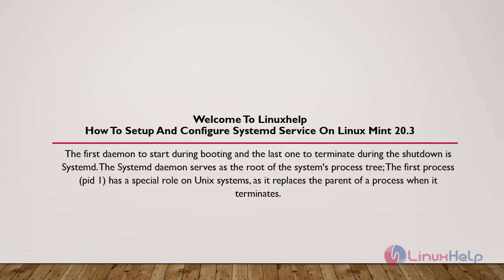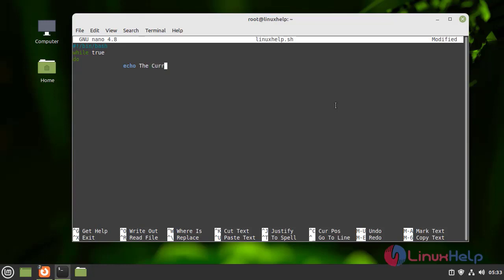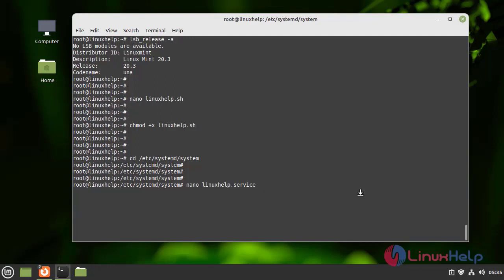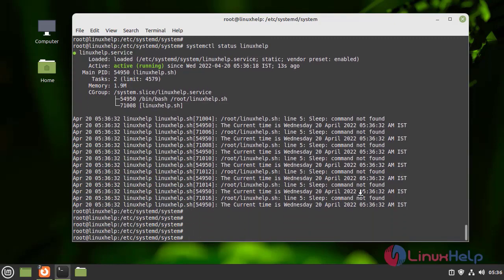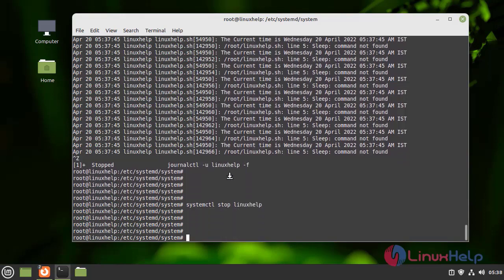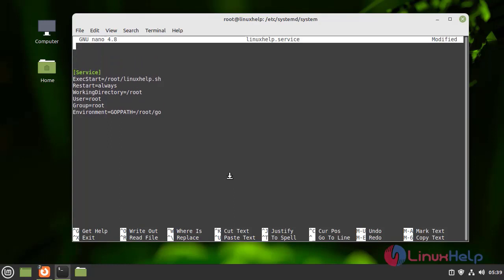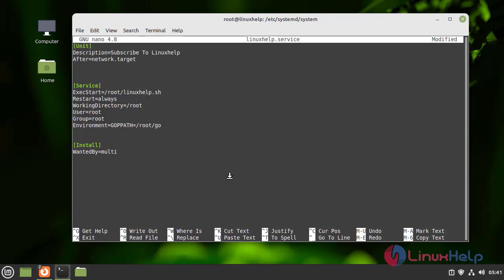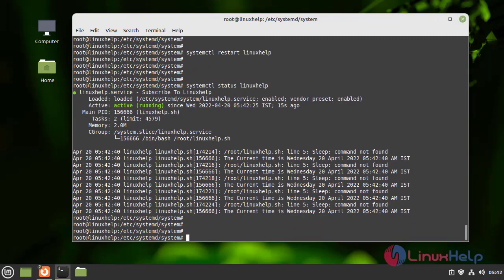How To Configure and setup Systemd Service on Linux Mint 20.3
Systemd isáthe first daemon to start during booting and the last daemon to terminate during the shutdown. The Systemd daemon serves as the root of the user space's process tree; The first process (PID 1) has a special role in Unix systems, As it replaces the parent of a process when the original parent terminates.